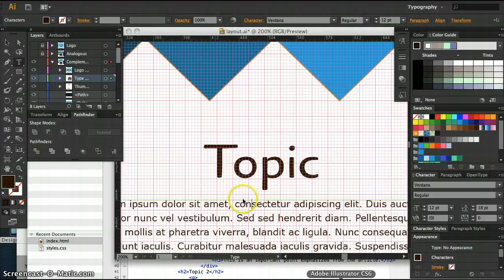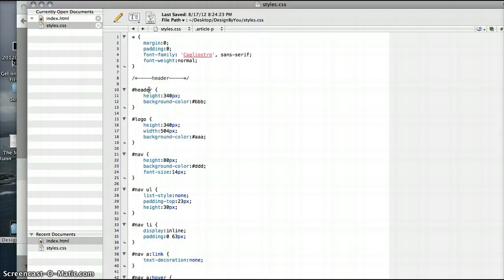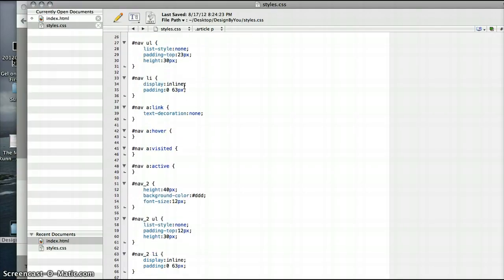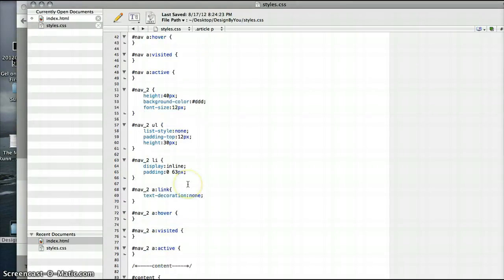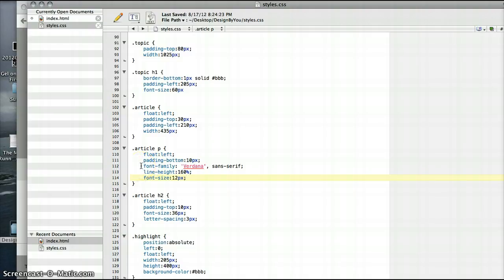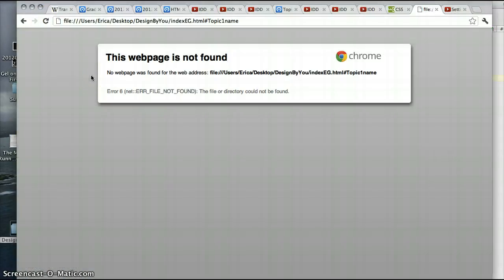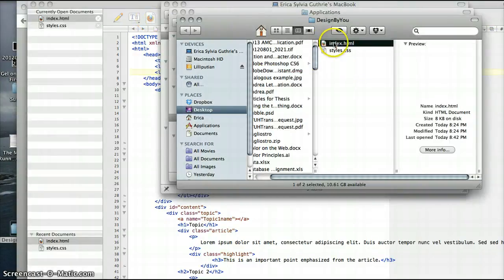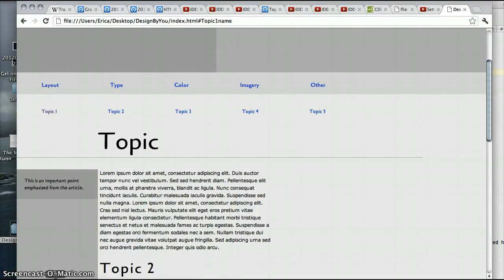HTML/CSS Type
Setting type for your layout using CSS